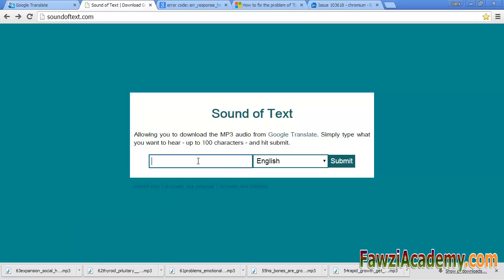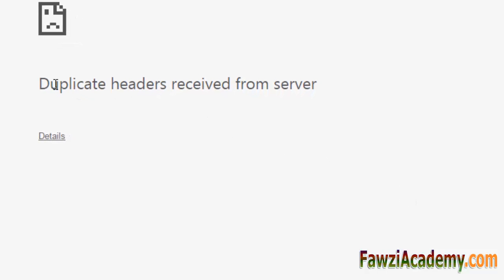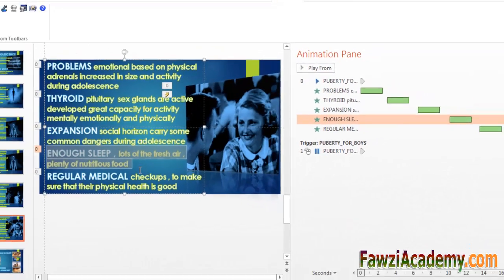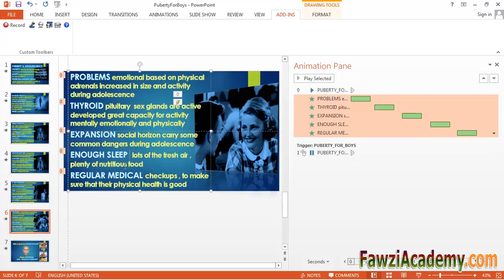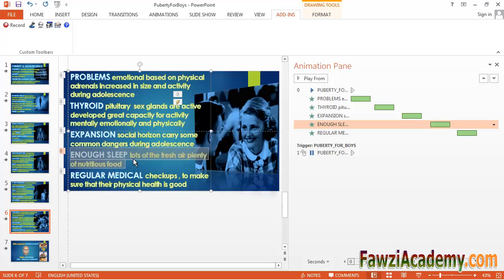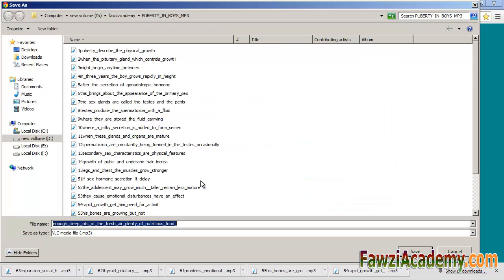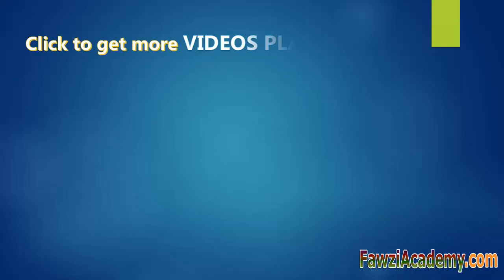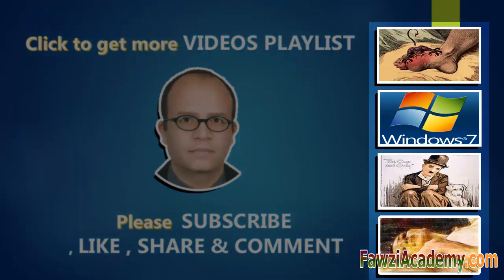Error code ERR RESPONSE HEADERS MULTIPLE CONTENT DISPOSITION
I little more experimenting this  has found a work around for my comma issue. When setting the content-disposition, make sure the file name  parameter is surrounded by double quotes